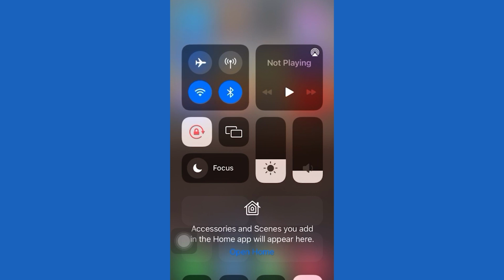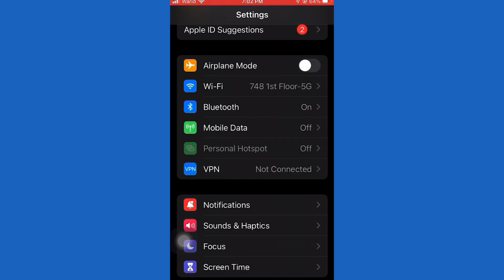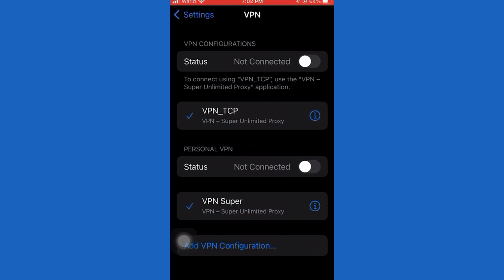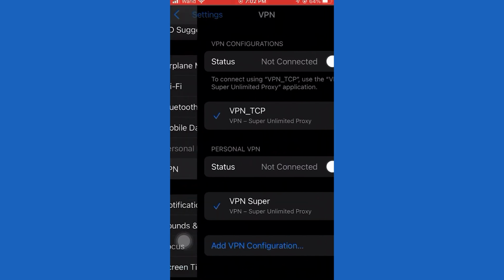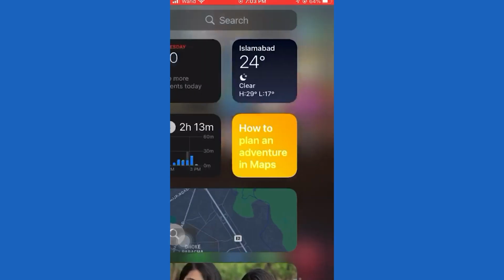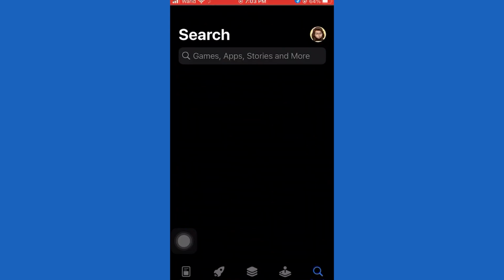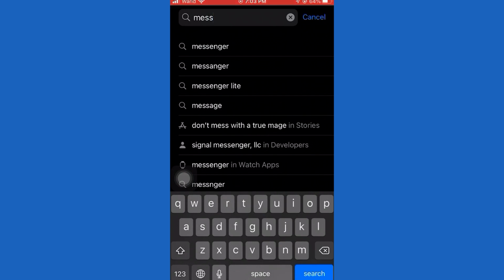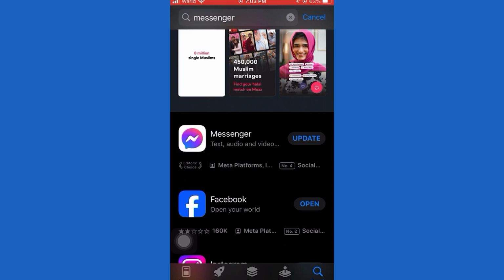Fix Messenger Keep Loading Problem on Android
How to fix keep loading problem on messenger (easy way) on Any Android Phone